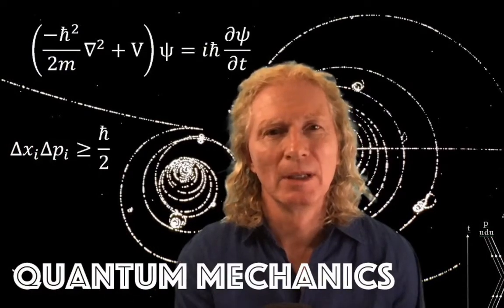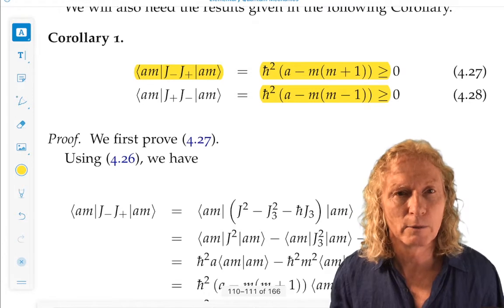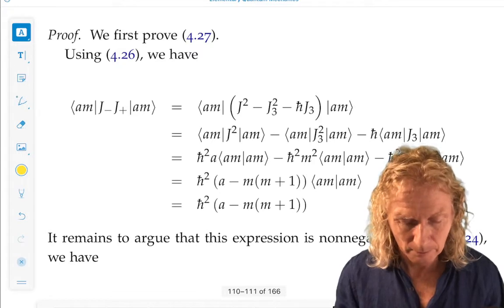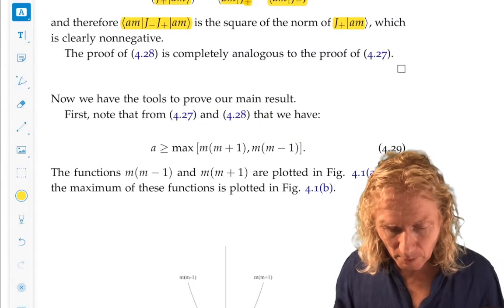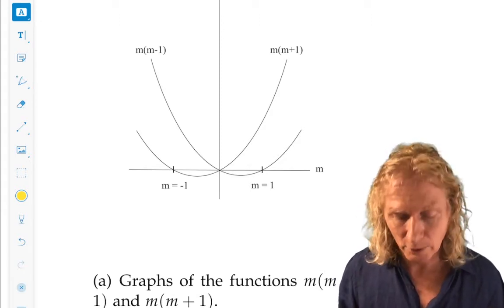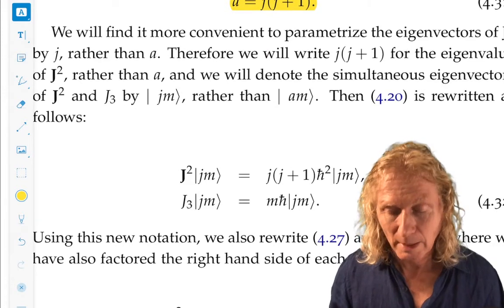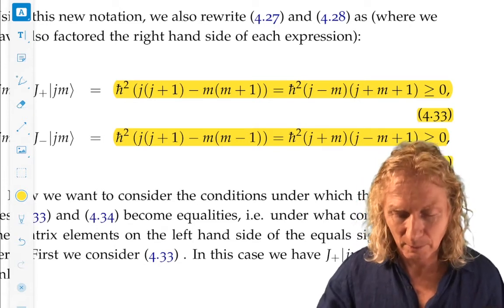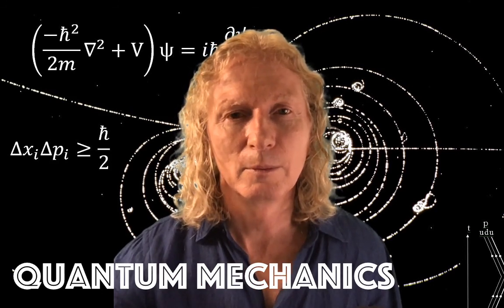Quantum Mechanics Ch. 4: Eigenvalue and eigenvector structure, Part 1.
This is the fifth lecture for Chapter 4, where we begin the development of the eigenvalue and eigenvector structure for angular momentum.